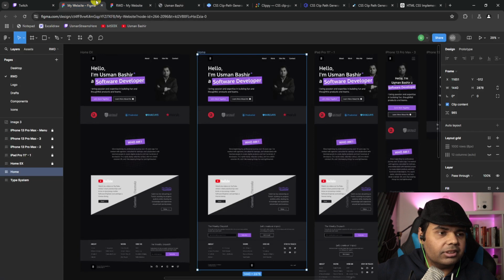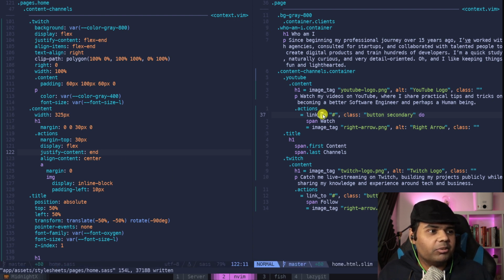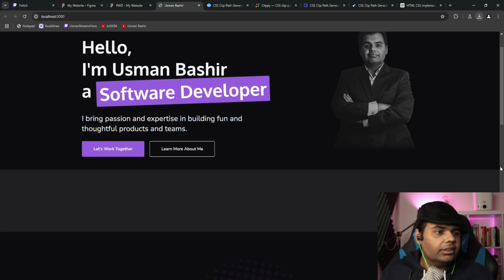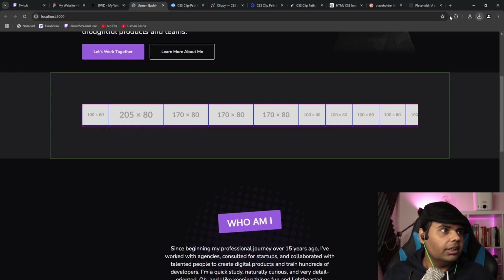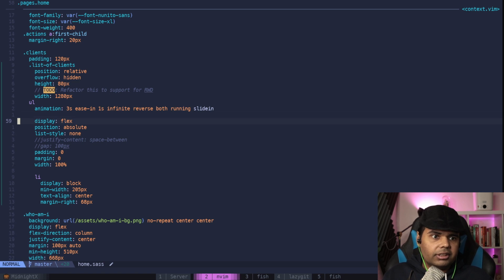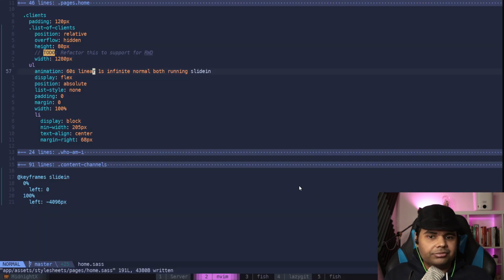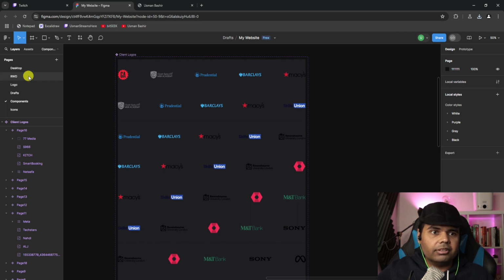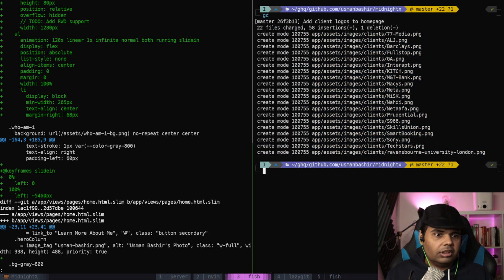🚨🚨 How not to build a personal website! -- Part 4 🚨🚨